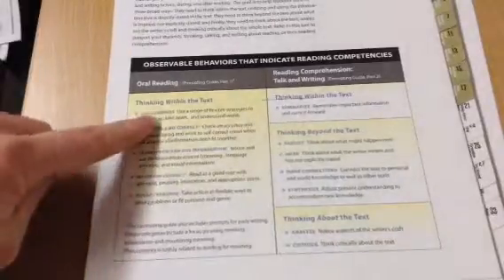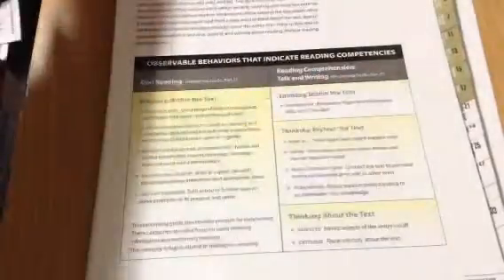Module 4 Using Formative Assessment to Drive Instruction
Dec 15 cf